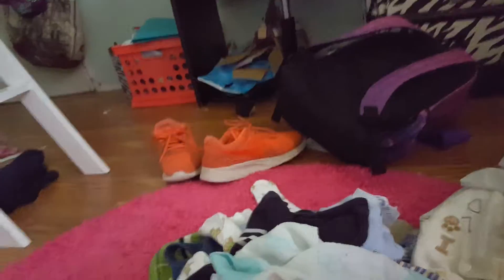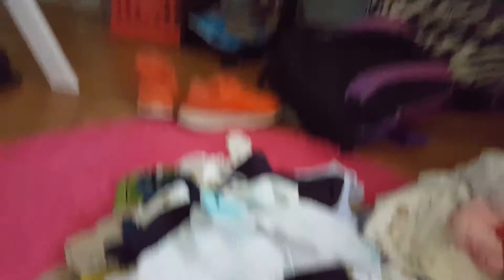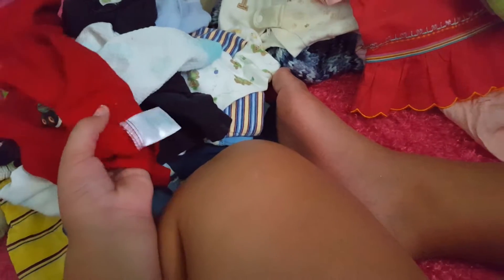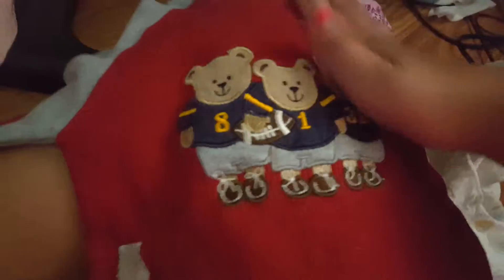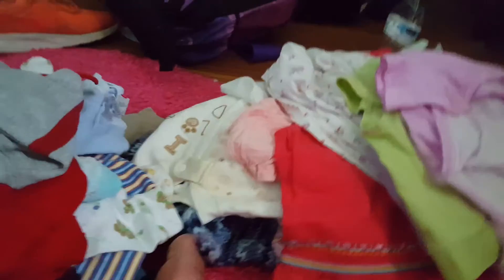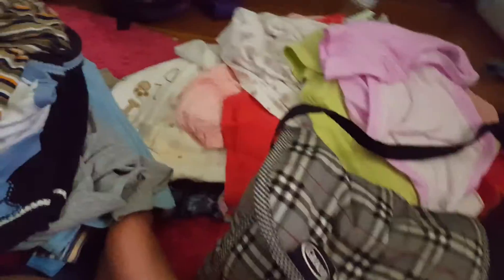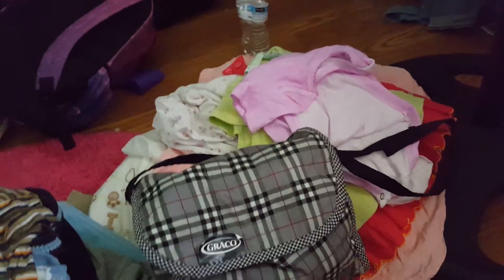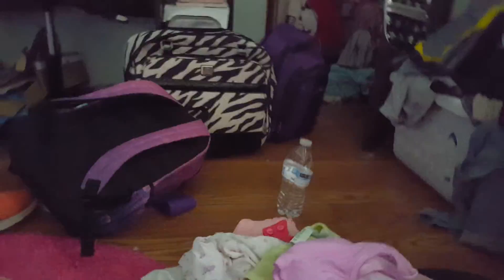The reborns cothes colt8on